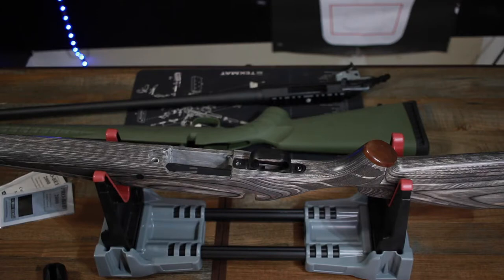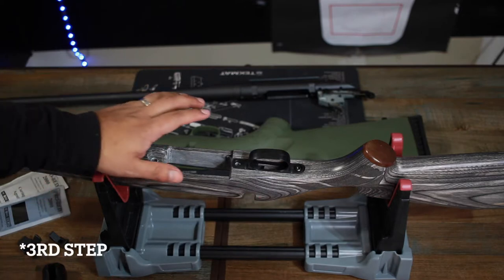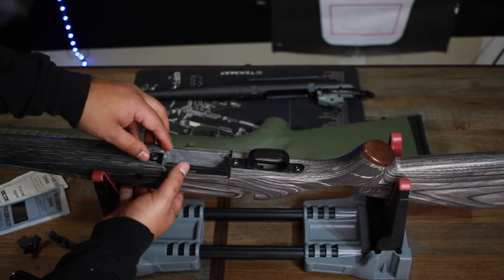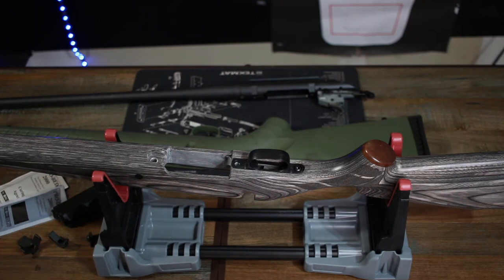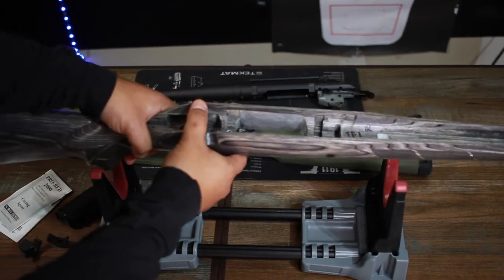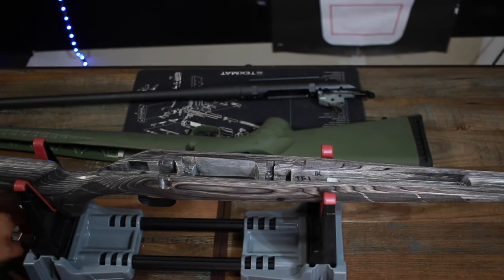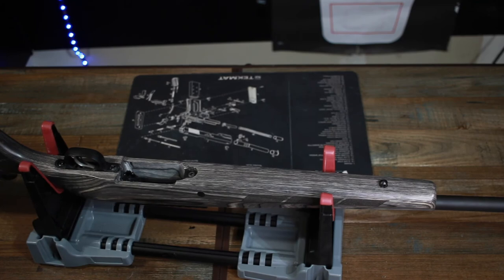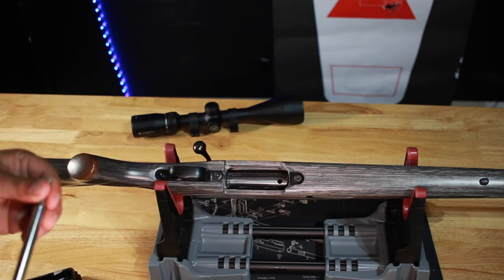Ruger American || Boyds Stock Bedding Review || Part 2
I was able to bed the V-BLOCKS for my Ruger American Predator! Check out the process and final results.

IMPORTANT: All Firearm handling and shooting is done in a safe manner and at approved ranges with strict safety measures in place. Do not attempt! The firearm handling and shooting is purely for entertainment and educational purposes. Imitation or the use of anything demonstrated in my videos is done AT YOUR OWN RISK. Do not replicate the content of these videos without proper training or proper professionals present. All firearms are legal and we do not sell or giveaway firearms. I do not sell any parts, firearms, or accessories.

REVIEWS: We are not attempting to sell anything on this channel. The reviews are for entertainment and educational purposes only.

- Lone Star Republic